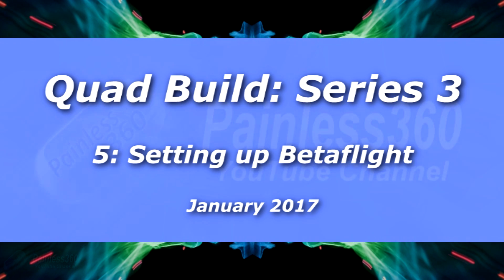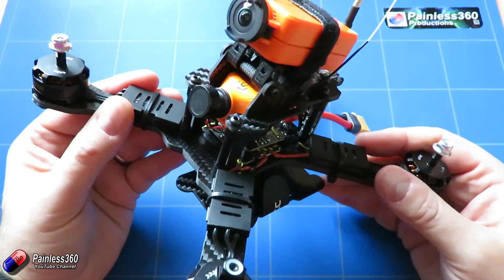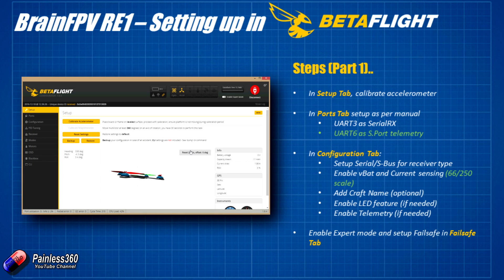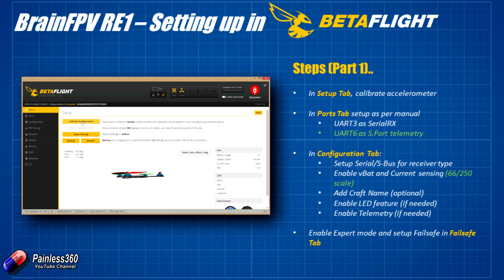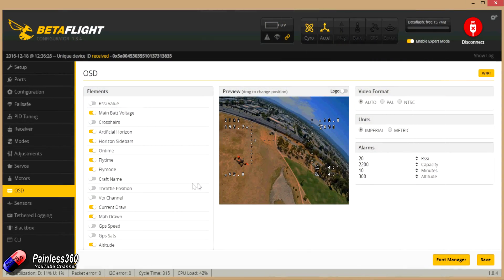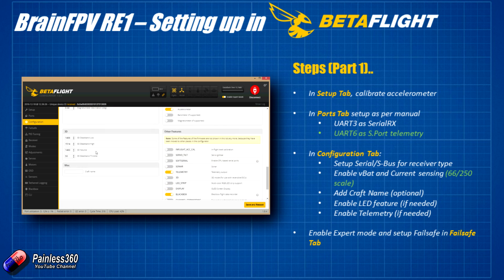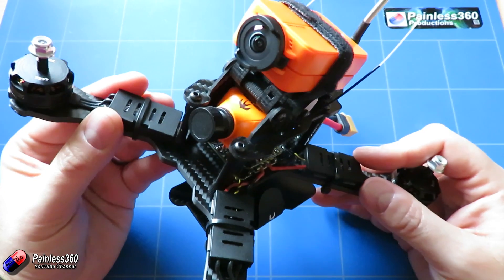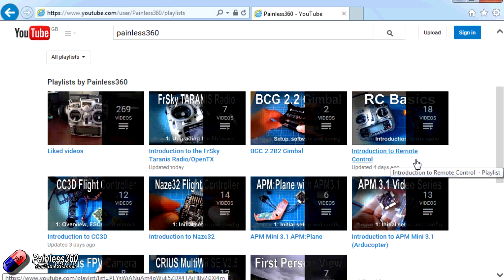(5/7) Quad Build Series 3: Setting up the BrainFPV RE1 in Betaflight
Happy flying!